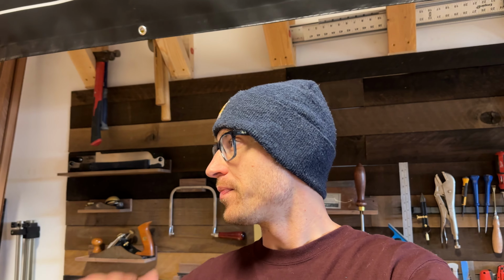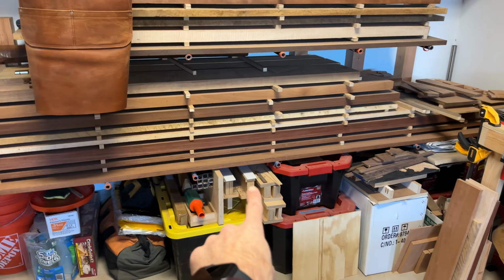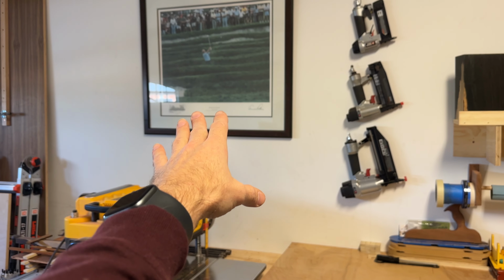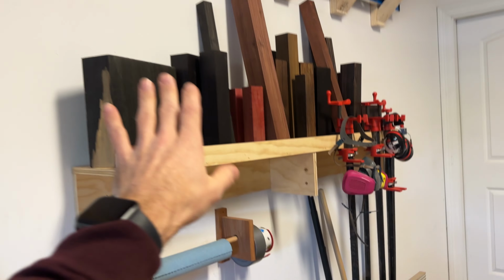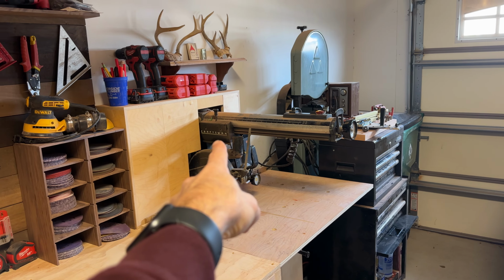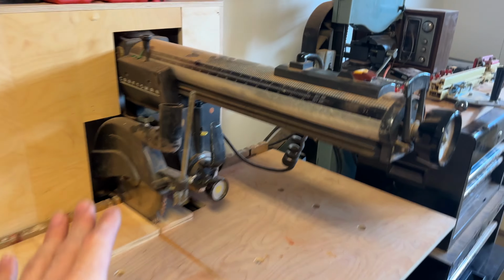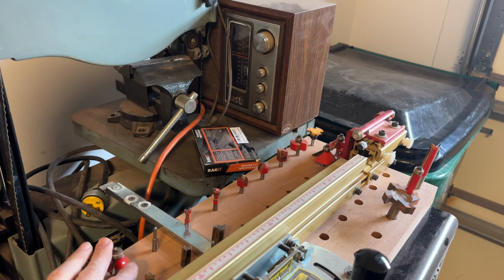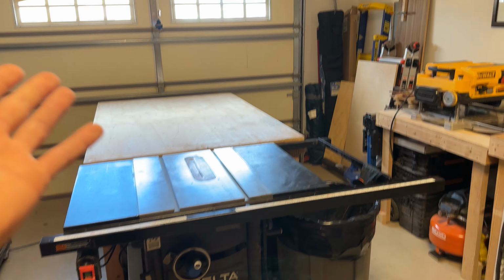A 2024 Woodworker's Shop Tour - & my 1st YouTube Video! How to Maximize Space in a Garage Wood Shop.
Take a tour of my wood shop and get a detailed look at the elements that allow me to succeed in a small space. You'll see how I maximize space in a small shop, the tools I use, the things I do and don't love, and the simple things that help me enjoy making furniture.

Calavera Tool Works
Blue Spruce Tool Works

00:00 Introduction
02:30 Table Saw
04:33 Under Table Storage
06:45 Sheet Goods Storage
07:10 Milling Station
08:15 Fancy Woods
10:13 Wood Wall
11:42 Tool Wall
14:10 Radial Arm Saw
16:47 Bandsaw
18:00 Tool Chest
20:35 Concluding Remarks